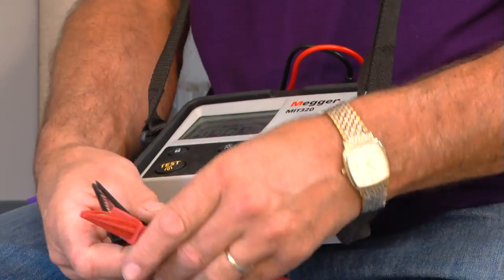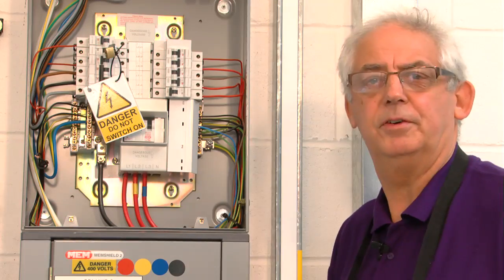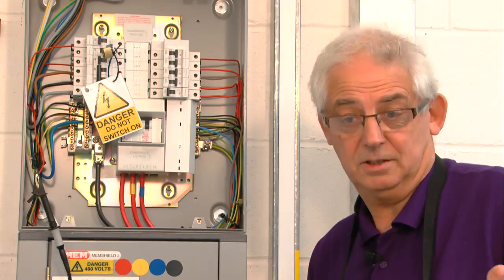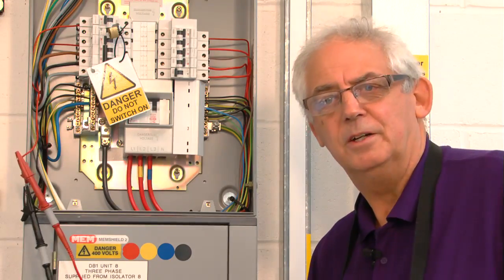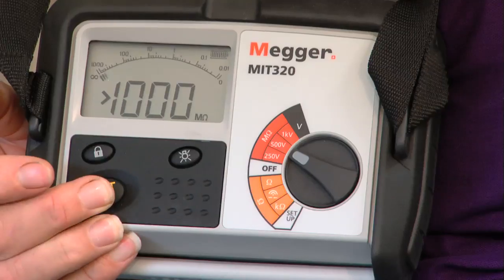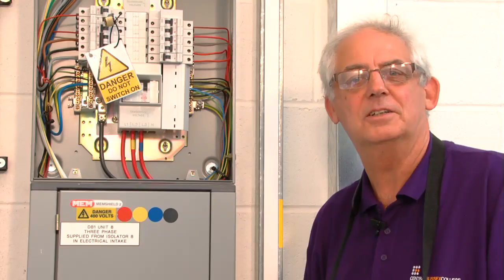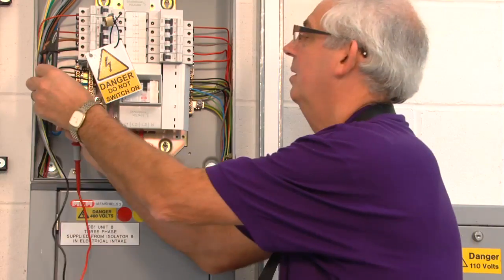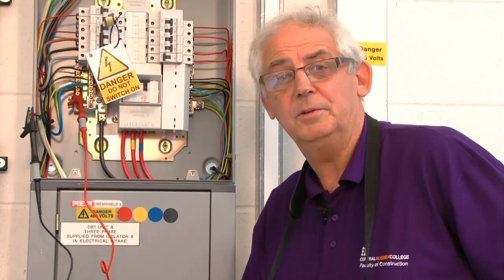Insulation Resistance Test